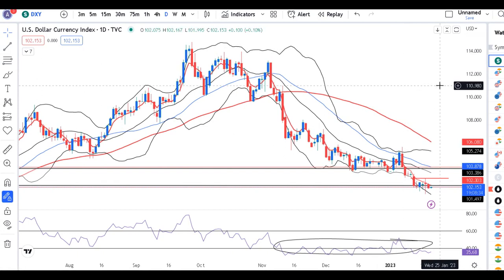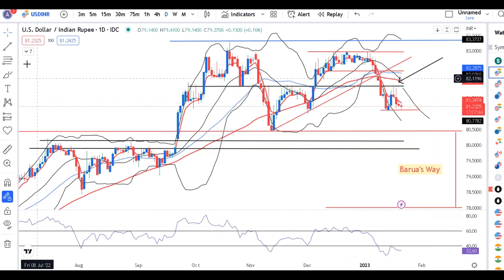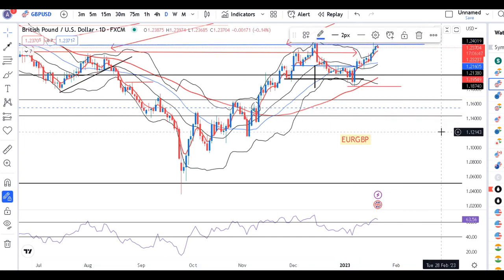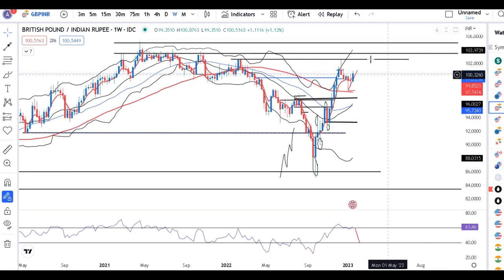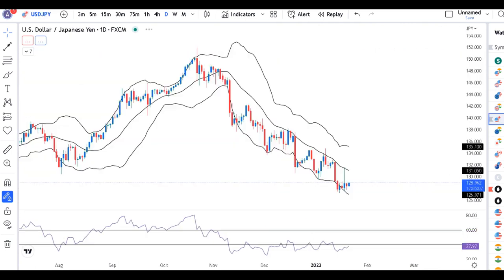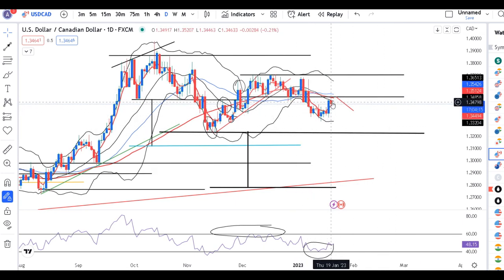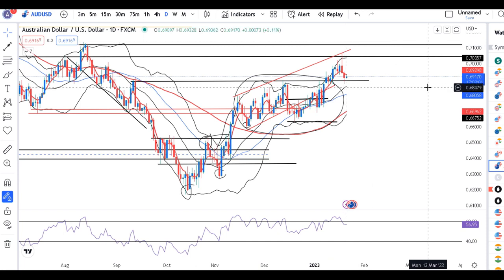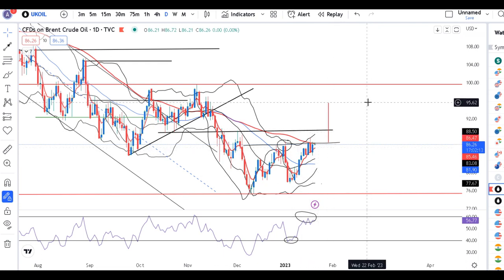Broader Market Consolidating for continuation or reversal. Currency Daily Analysis 20th Jan